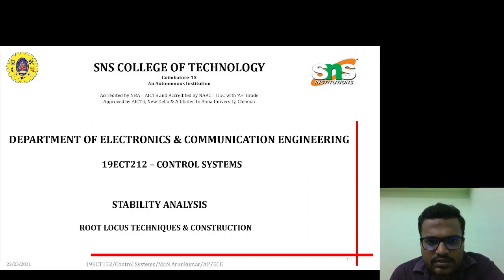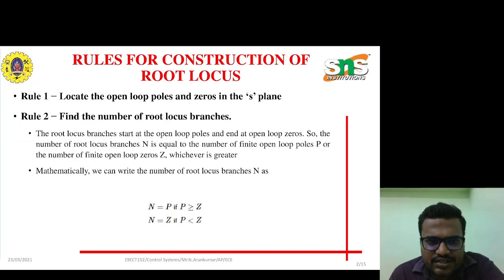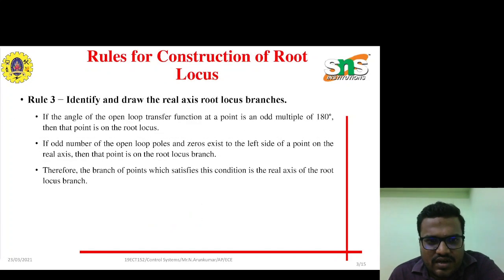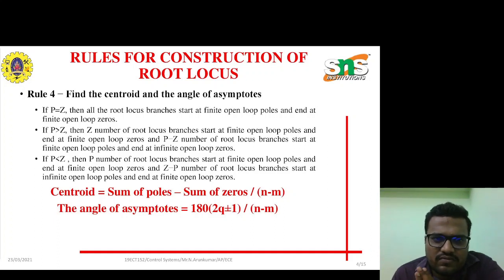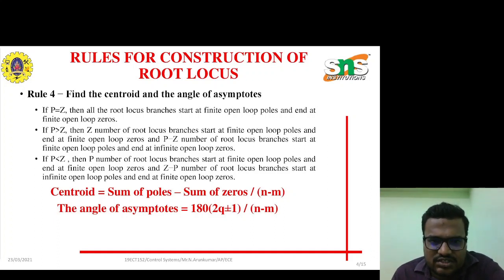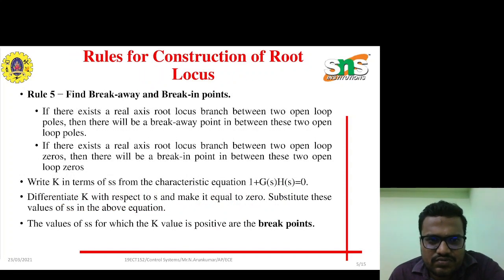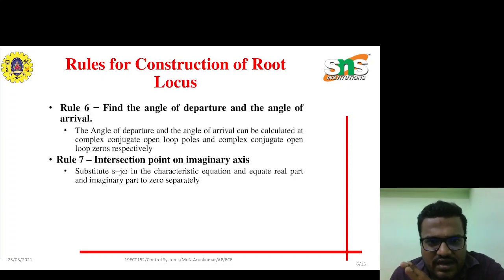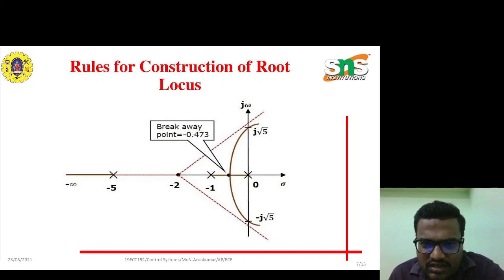Stabilty Analysis Root Locus